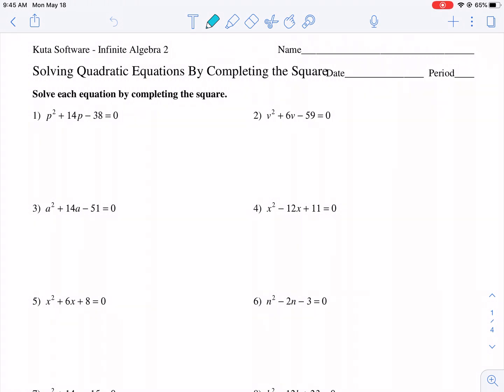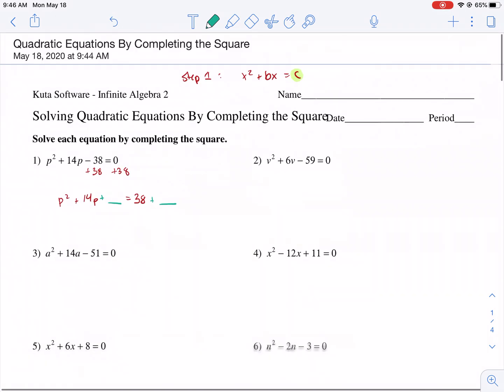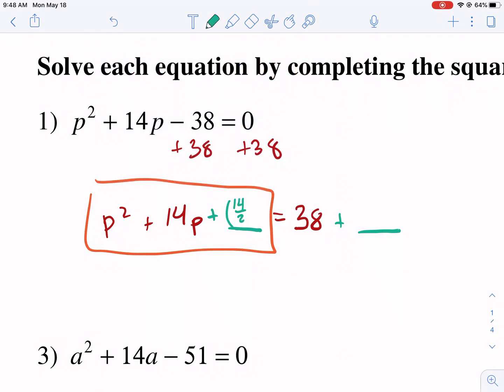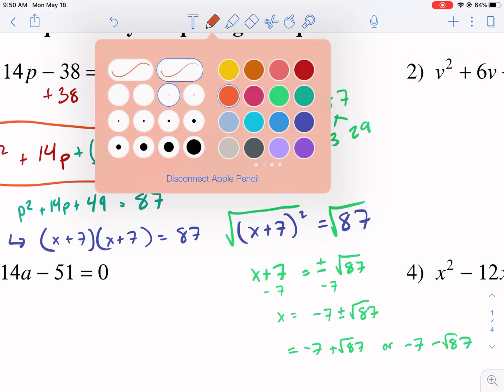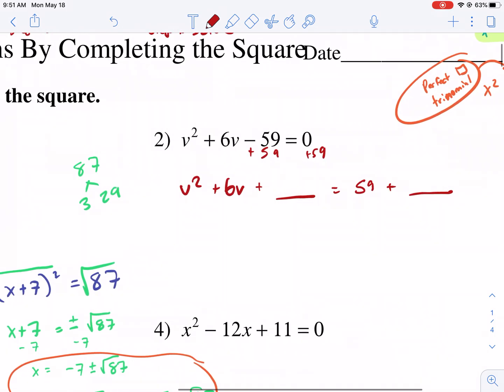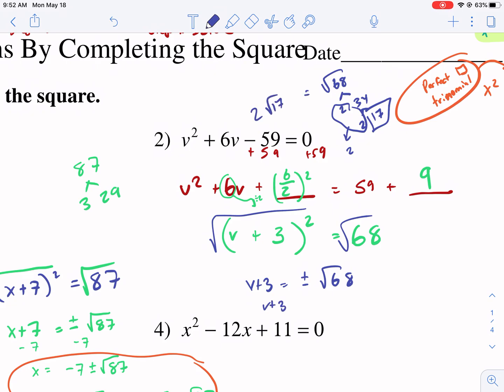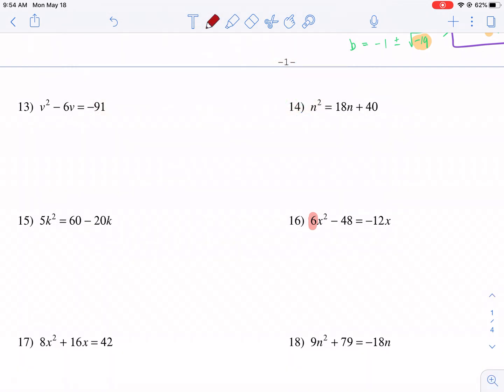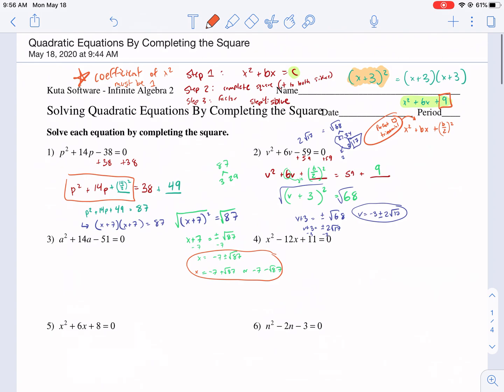Kuta Tutorial: completing the square